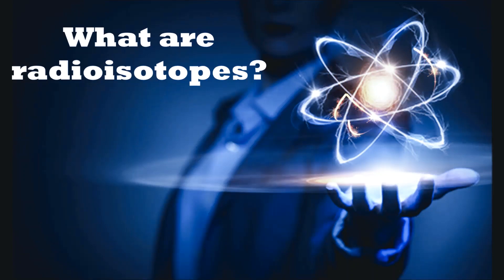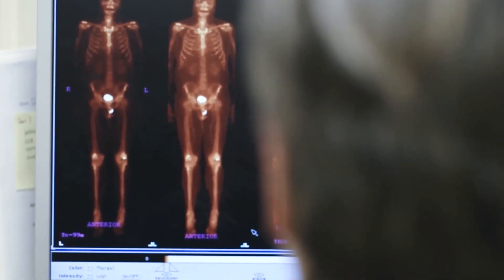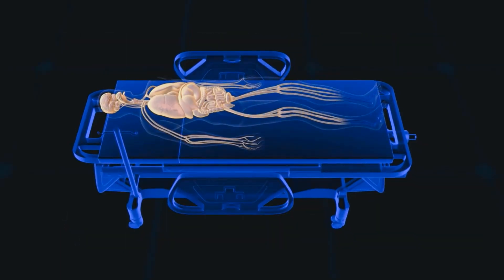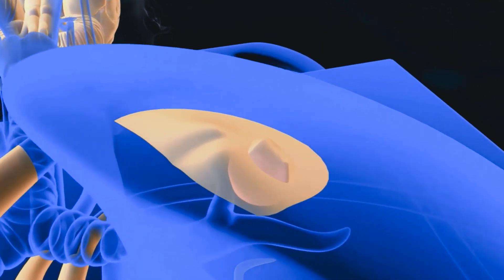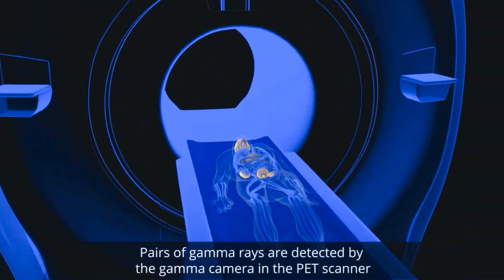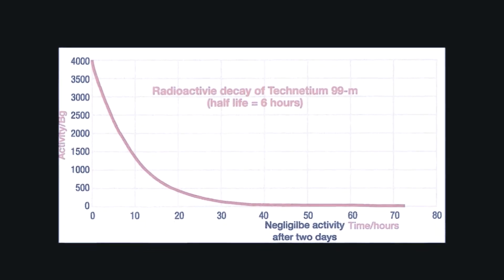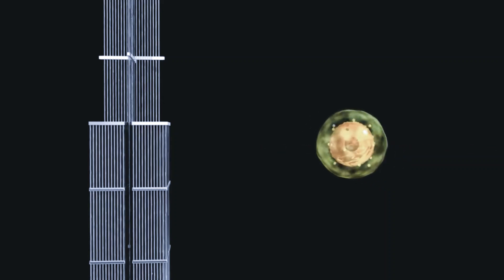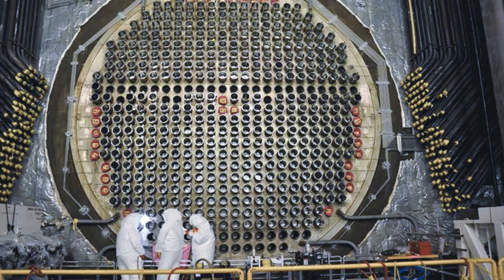Applications of RadioIsotopes in Medical diagnosis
This video is uploaded as an entry for participation in WNU World Nuclear Olympiad 2019. It contains information about the medicinal applications of different radioisotopes.Isotopes are forms of an element differing in mass and physical properties, but with the same chemical properties. While most isotopes are stable, some emit radiation. These radioisotopes are used in medical and industrial applications, environmental tracing and biological studies.

Cyclotron or particle accelerators produce proton beams which are used to manufacture radioisotopes used in medical diagnosis.PET is a modern day technology which helps in detecting deadly diseases like cancer.

IAEA has particularly assisted its developing Member States with the installation of radioisotope production facilities, from consultation to the choice of proper facilities and methods through to supervising the establishment of production centers.